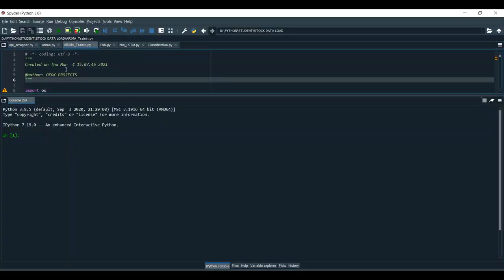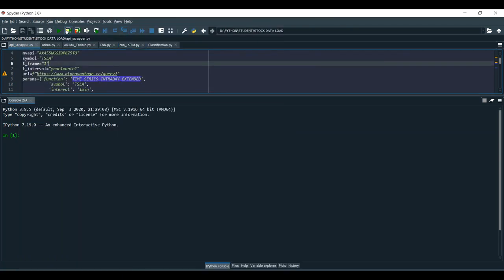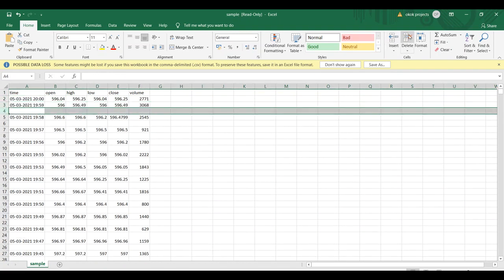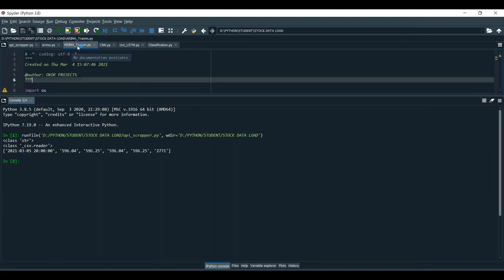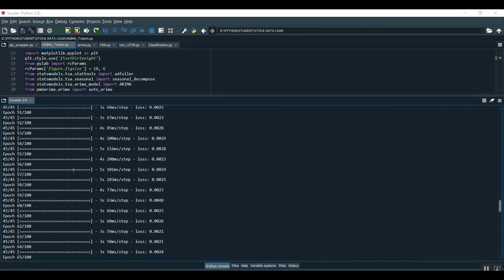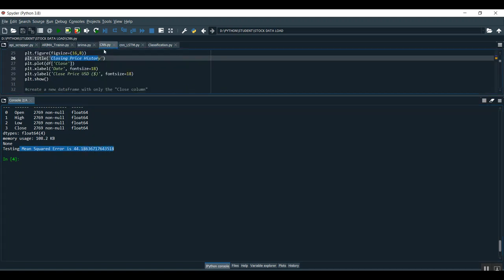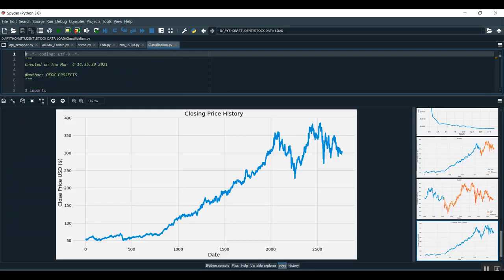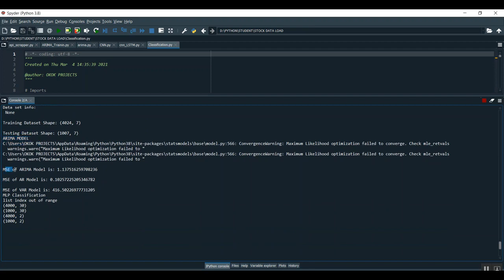Intelligent Financial Forecasting With an Improved Chemical Reaction Optimization Algorithm Based De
IEEE PROJECTS 2024 TITLE LIST

* Complete Source Code
* Complete Documentation
* Complete Presentation Slides
* Flow Diagram
* Database File or Dataset
* Screenshots
* Execution Procedure
* Video Tutorials
* Supporting Softwares

Support Specialization
* 24/7 Support
* Ticketing System
* Voice Conference
* Video On Demand
* Remote Connectivity
* Document Customization